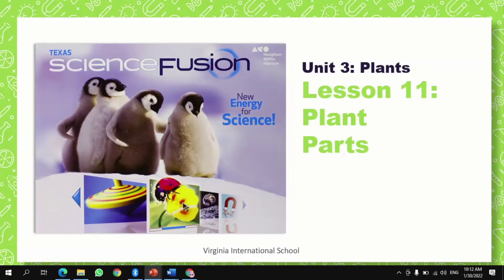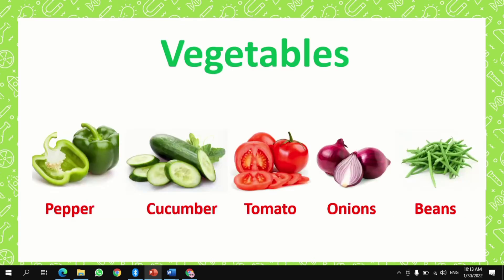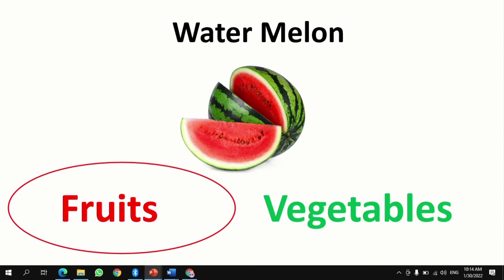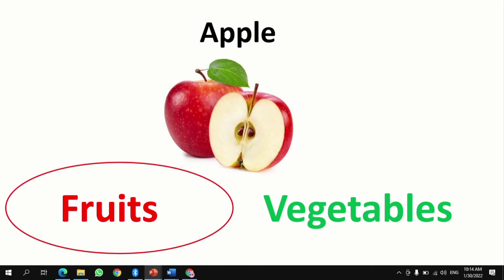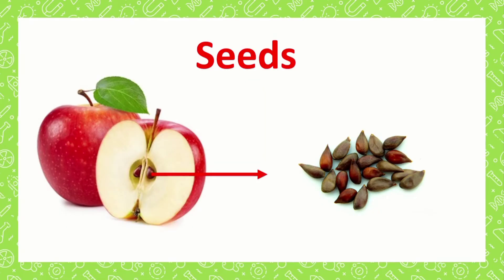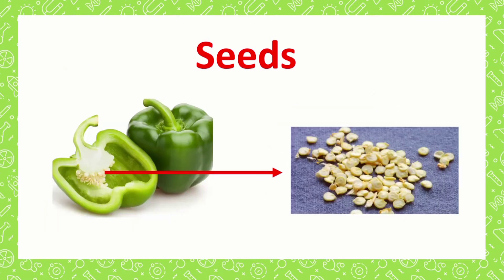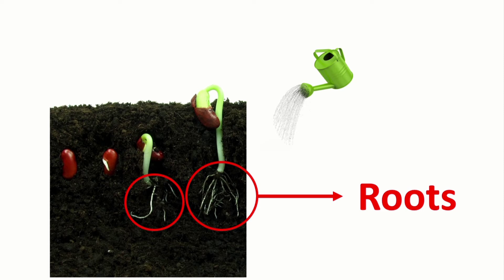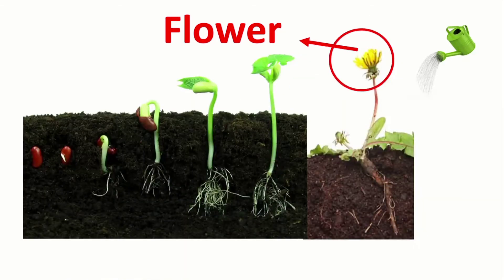KG1 Science - Plant Parts